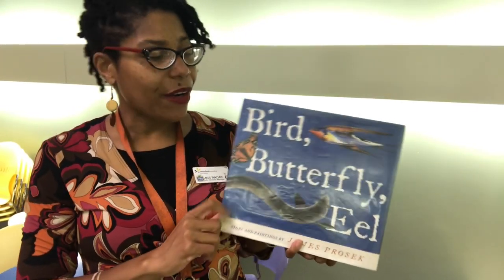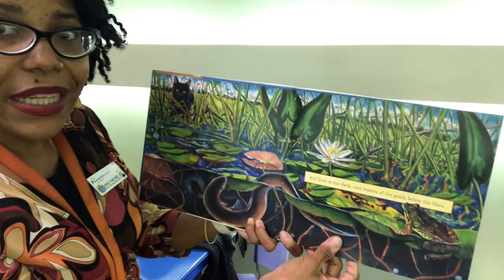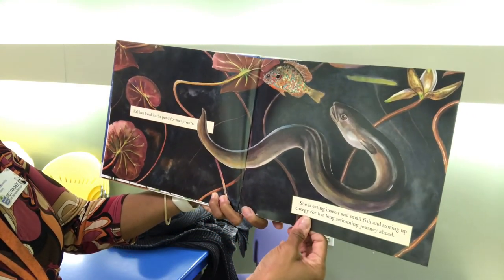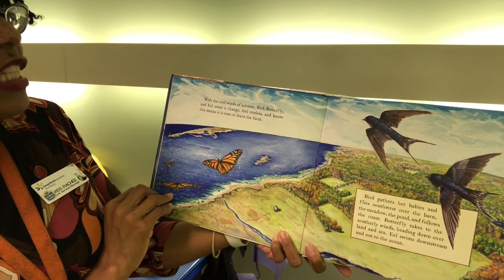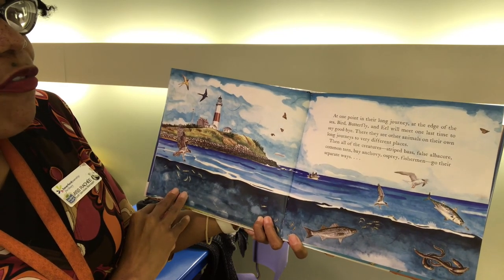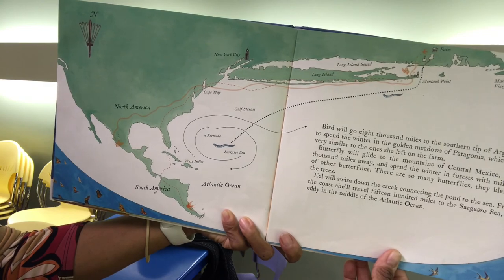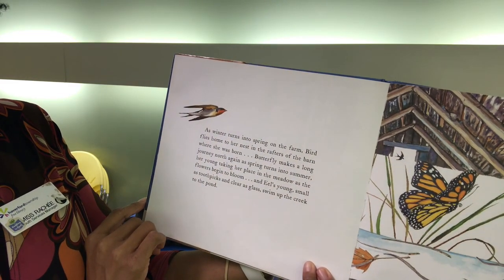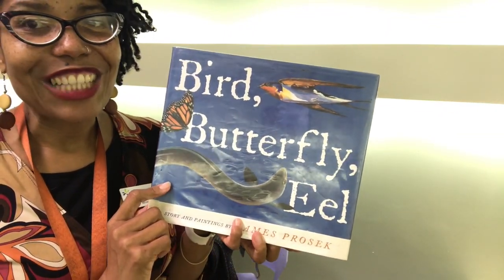Wonder of the Week